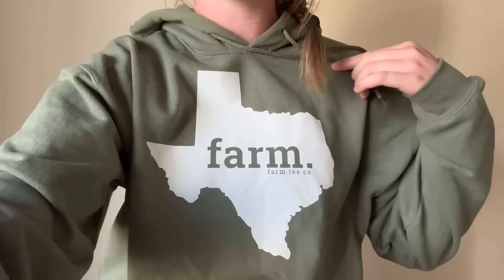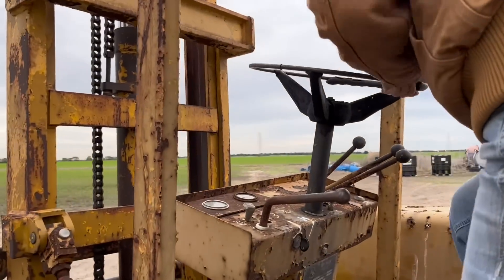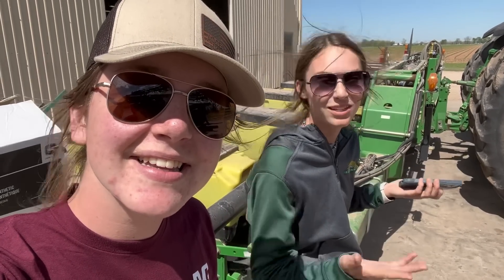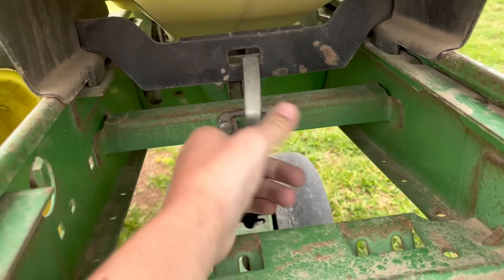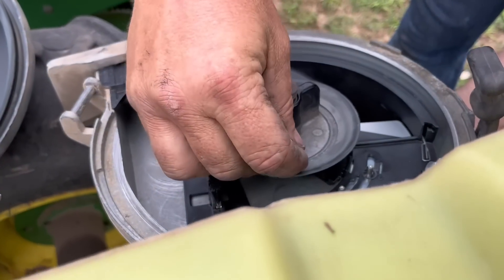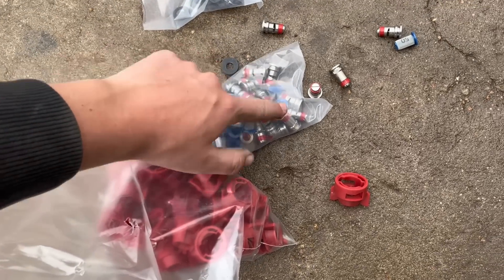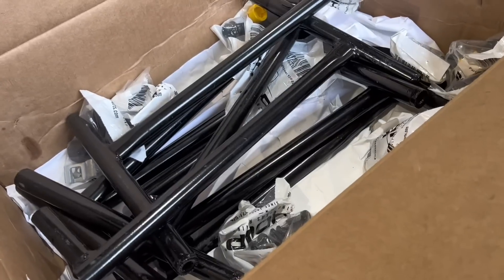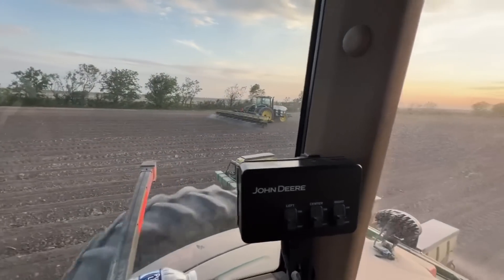Corn is Done, Time to Plant Cotton!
Spraying corn, turf and pre emerge for cotton. Also switching the planters to plant cotton and apply herbicide in one pass!

to snag your own “farm” (or ranch) shirt or hoodie & more for your state!